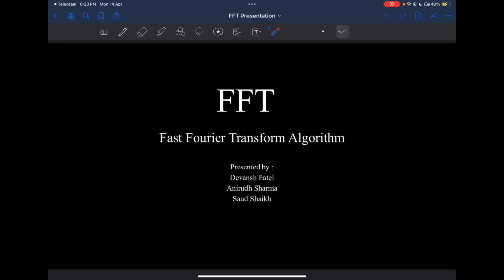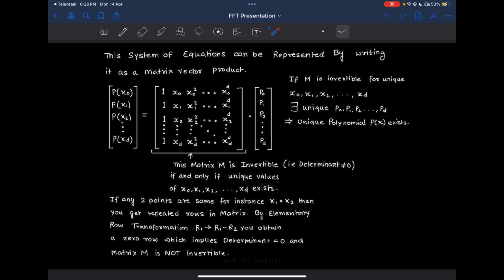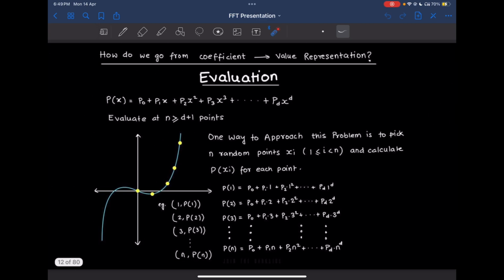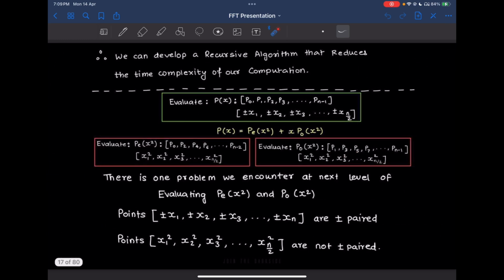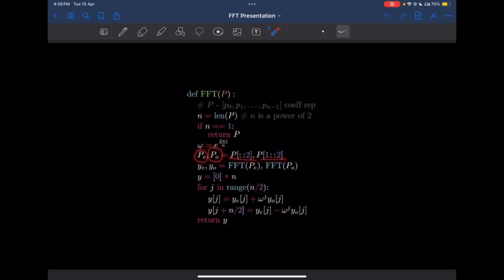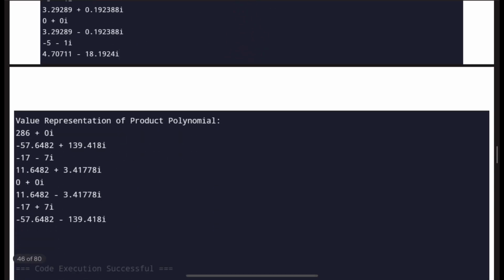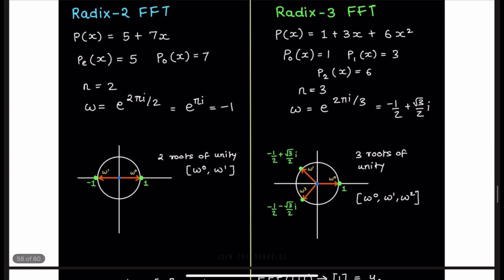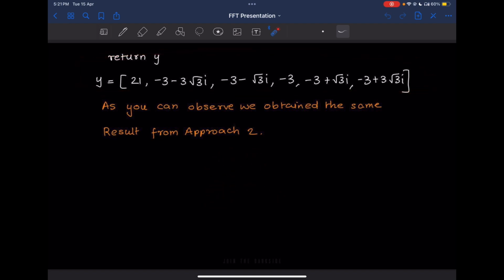Fast Fourier Transform analysis | FFT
A222 Devansh Patel
A236 Anirudh Sharma
A225 Saud Shaikh